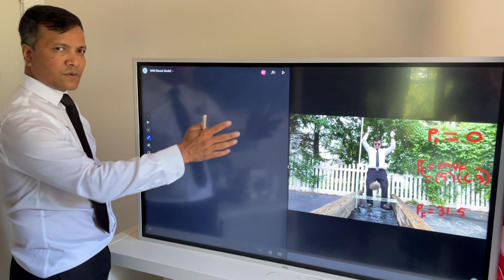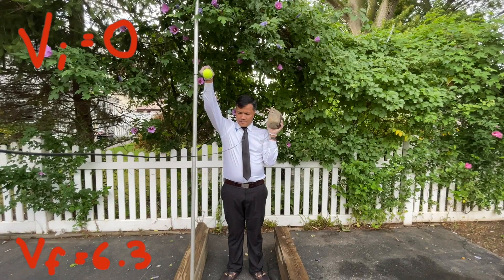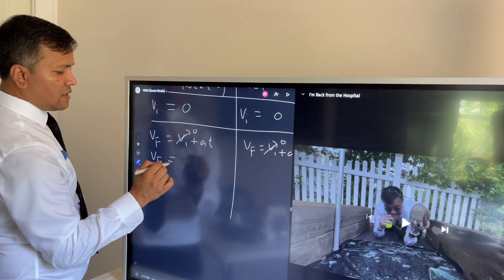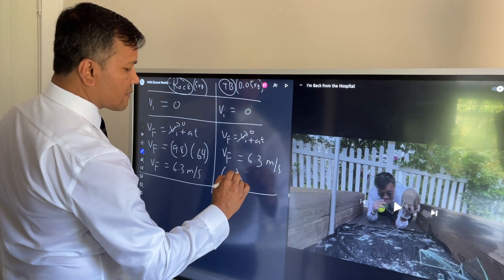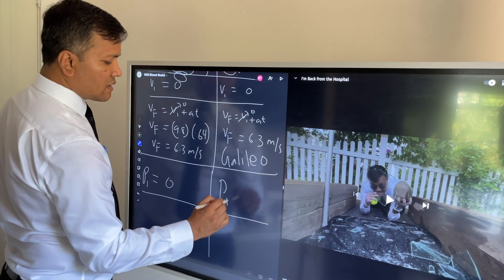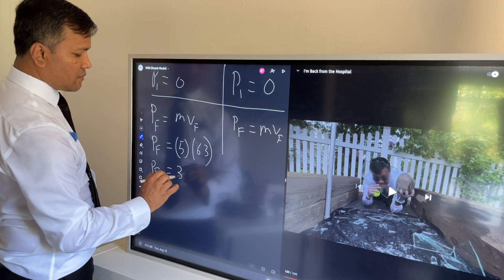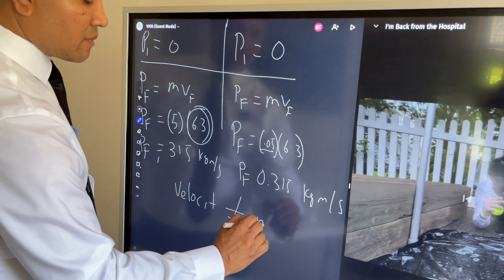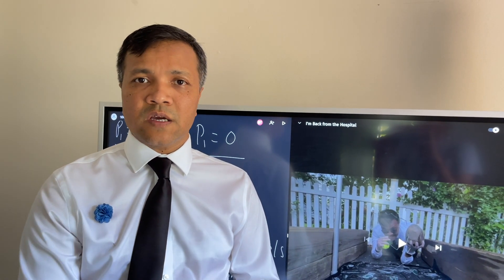Velocity Vs. Momentum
This is my first Website after I return from the Hospital,